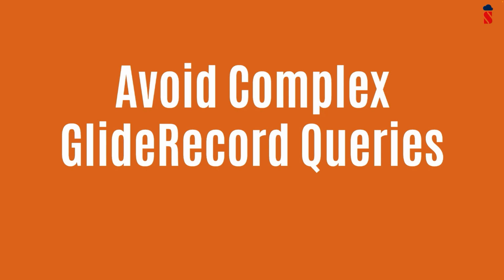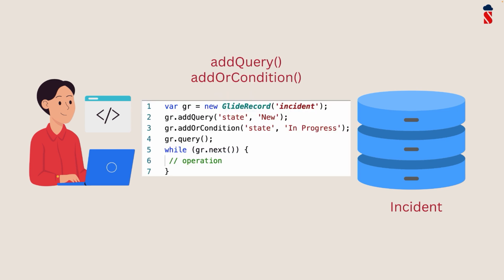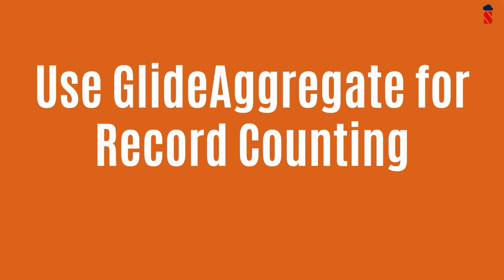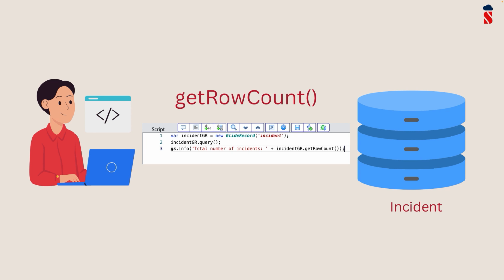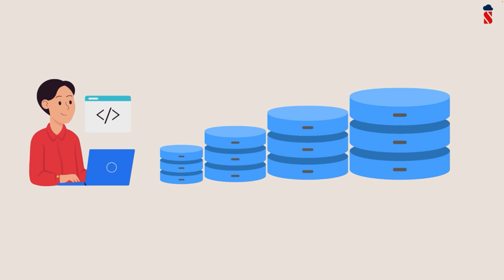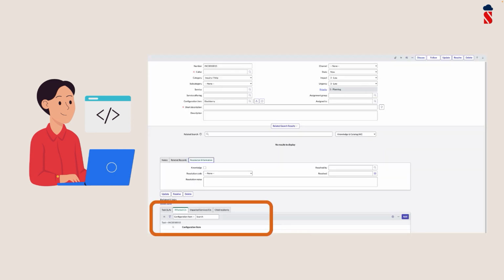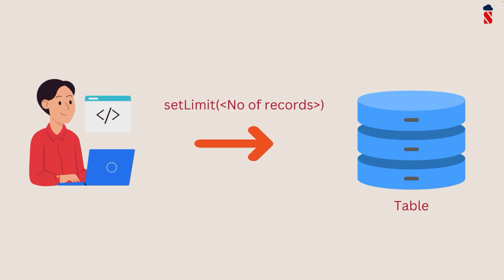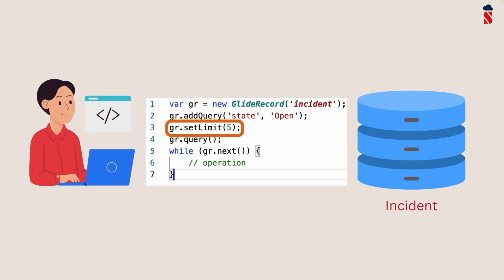ServiceNow Database Queries: Best Practices & Things to Remember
Are you looking to boost your ServiceNow efficiency and streamline your database queries? Look no further! This video, 'ServiceNow Database Queries: Best Practices & Things to Remember,' serves as your comprehensive guide.

We delve deep into the nuances of ServiceNow database queries, explaining how to optimize your scripts for better performance. Whether you're a beginner or a seasoned ServiceNow developer, we've got you covered. We'll walk you through the usage of GlideRecord, GlideAggregate, and various other methods, highlighting key considerations and best practices.

In this video, we explore:

- Effective methods of GlideRecord in ServiceNow
- The power of GlideAggregate for database aggregation operations
- Crucial tips and tricks for writing efficient database queries

With this knowledge at your fingertips, you'll be able to optimize your ServiceNow operations, saving time and resources. Don't miss out on these key insights to take your ServiceNow expertise to the next level!